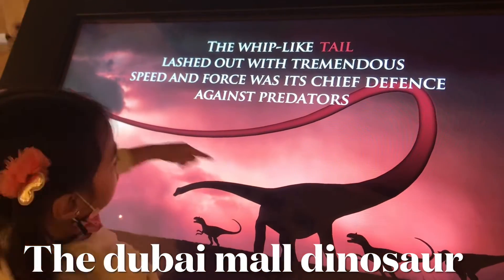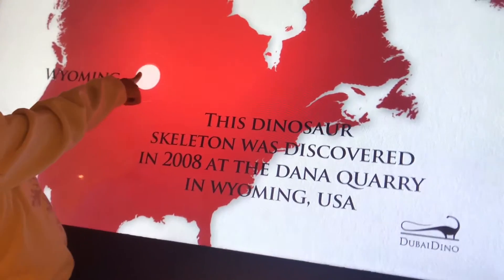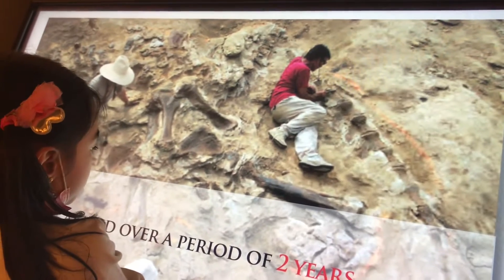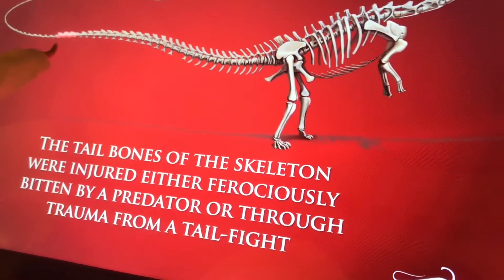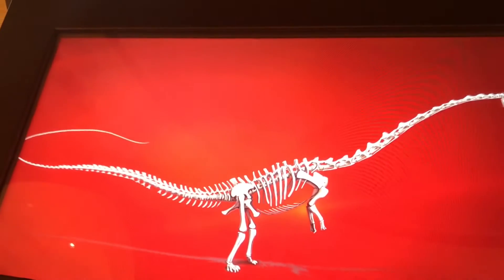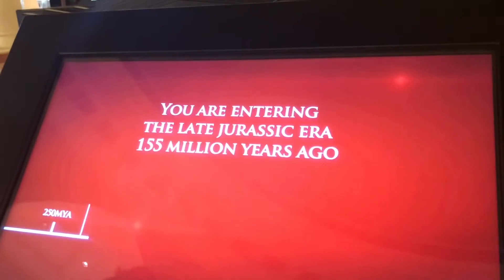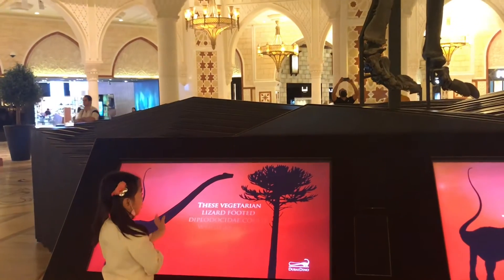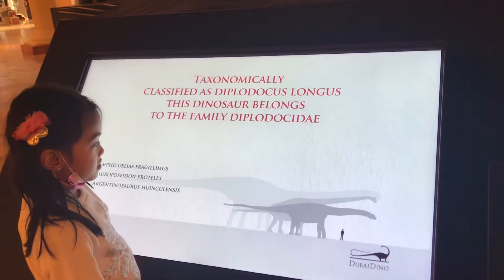The dubai mall dinosaur skeleton history and origin